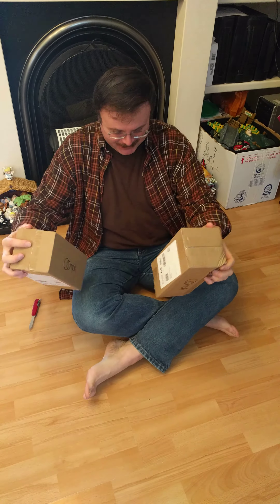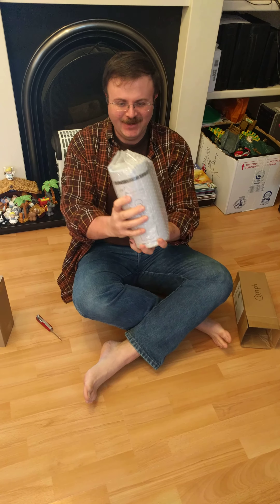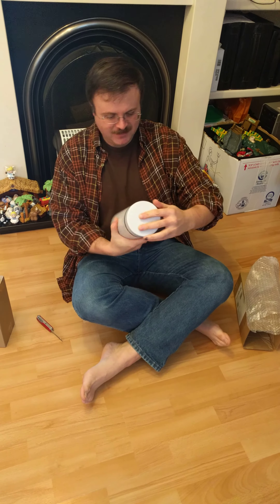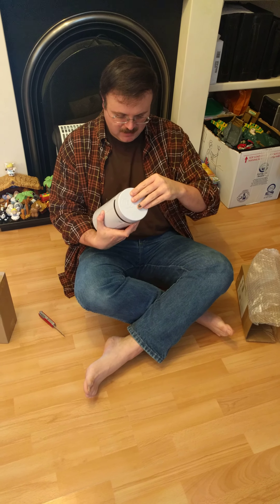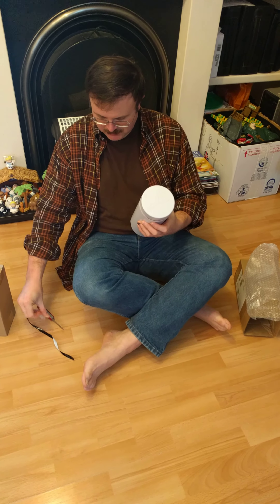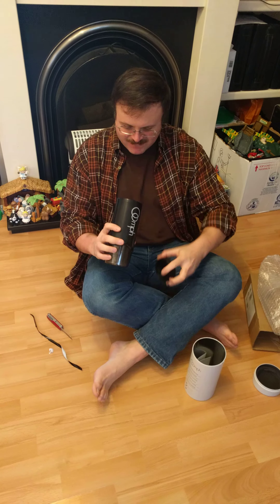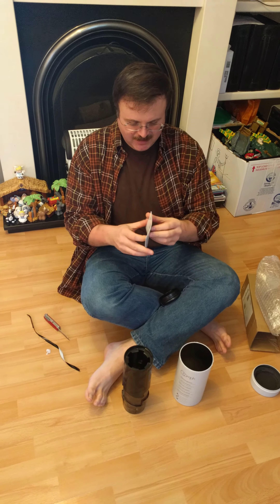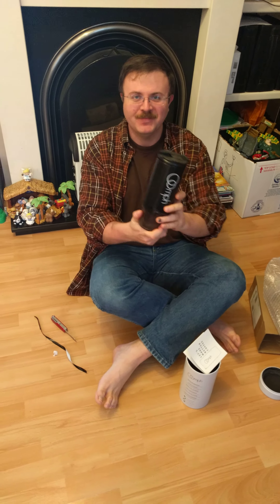My oomph arrived. Unboxing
I finally got my oomph.  This is the unboxing